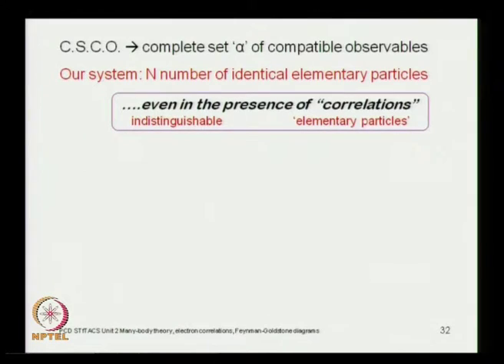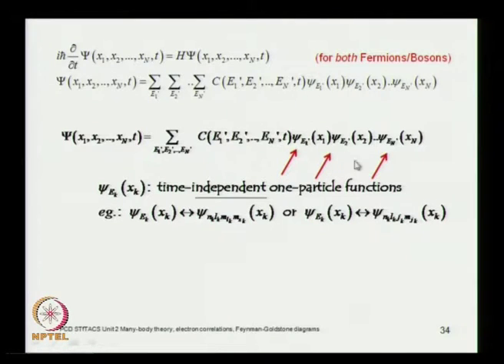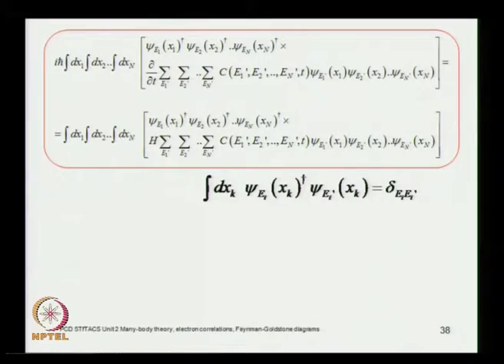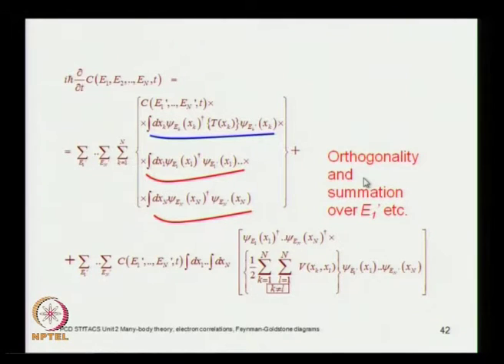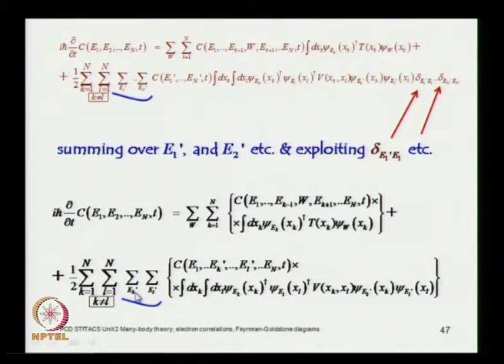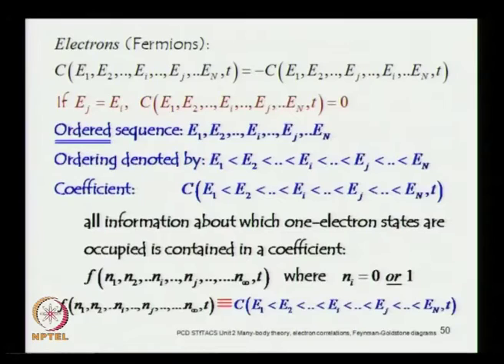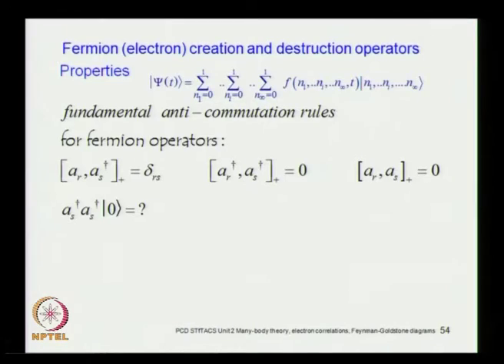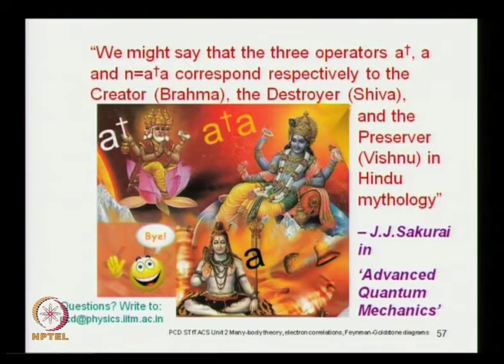Second Quantization Creation, Destruction and Number operators